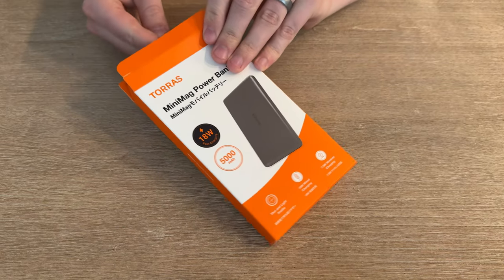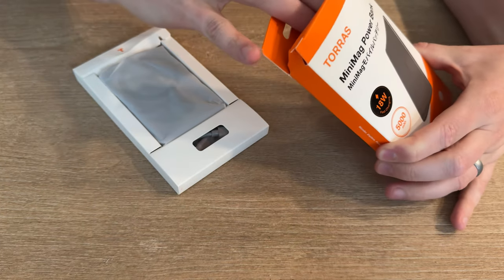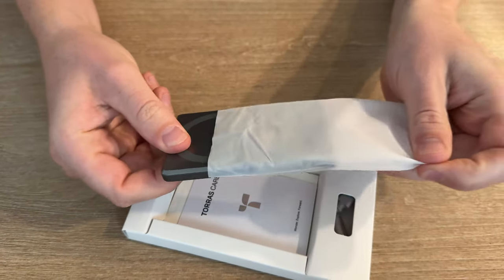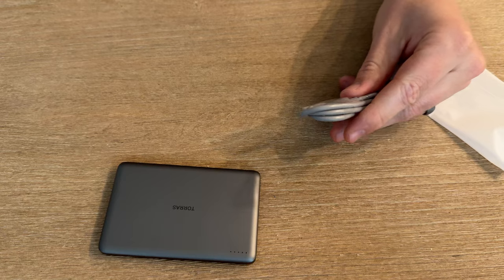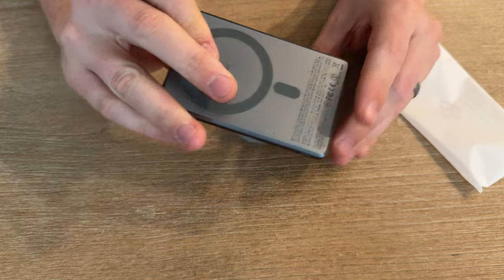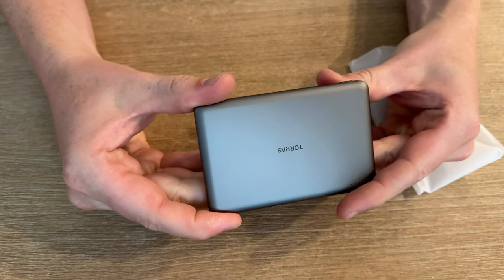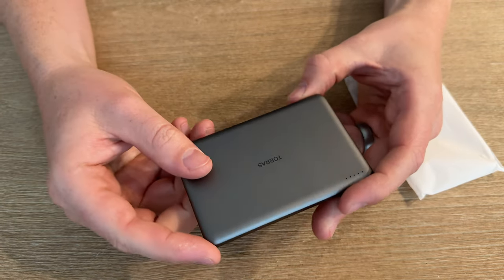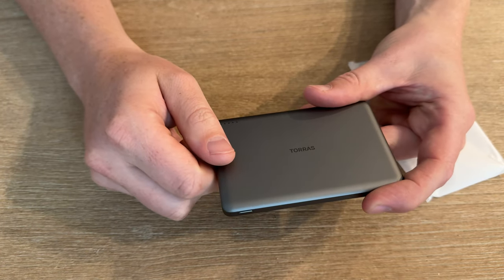Unboxing the TORRAS MiniMag Power Bank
Learn more about what all is included with the Torras minimag power bank for iPhone magsafe charging